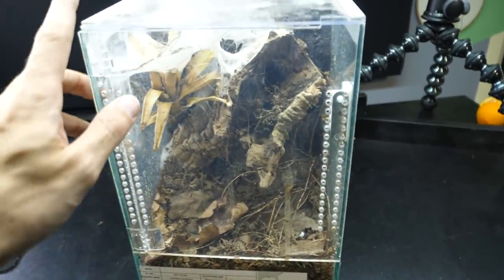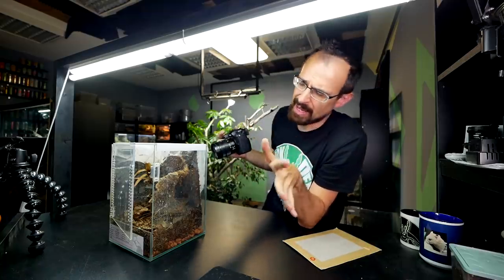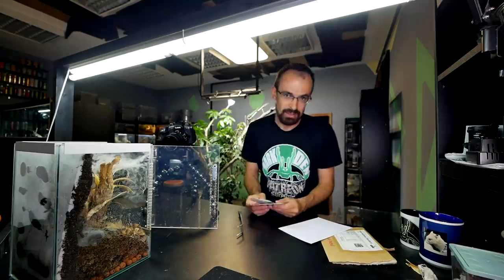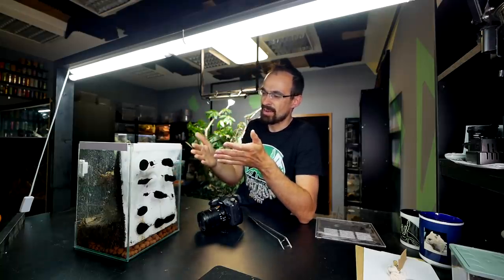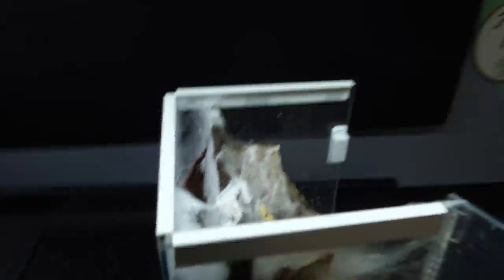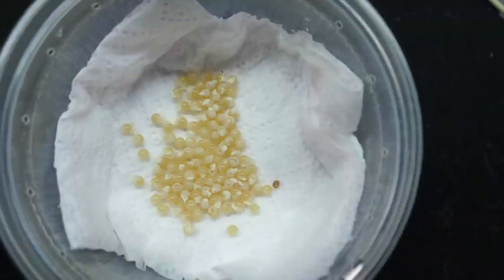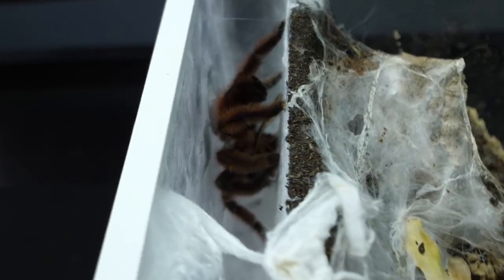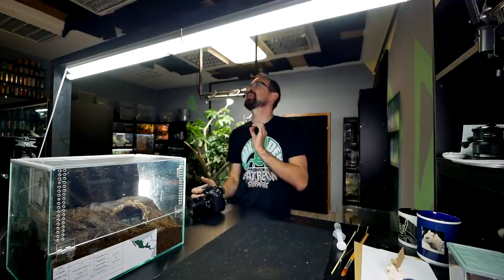Pulling Tarantula Egg Sac!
00503
Caribena versicolor
Tliltocatl vagans
egg sac